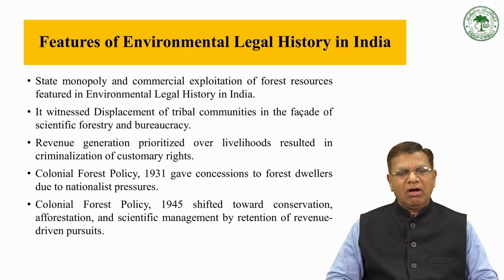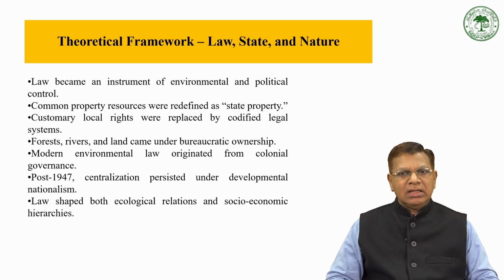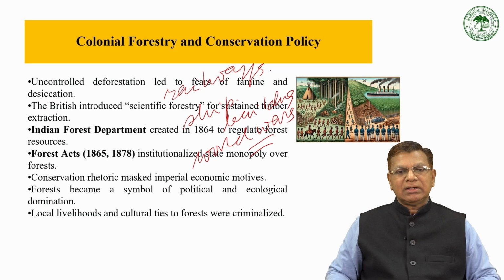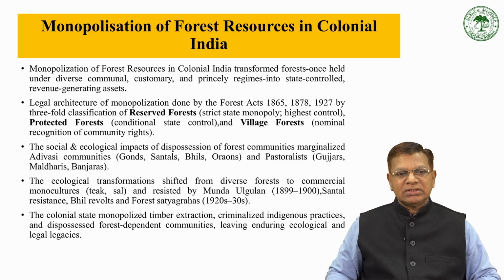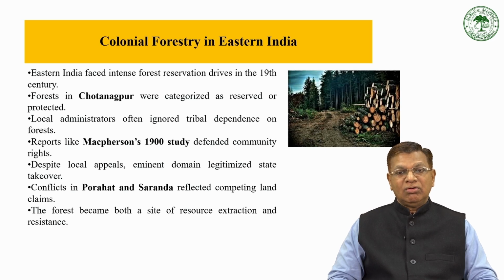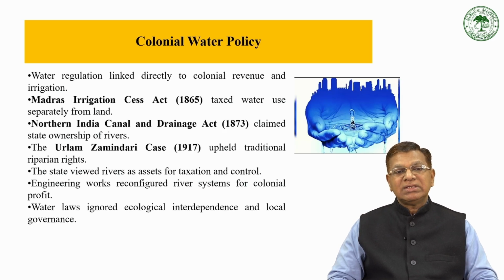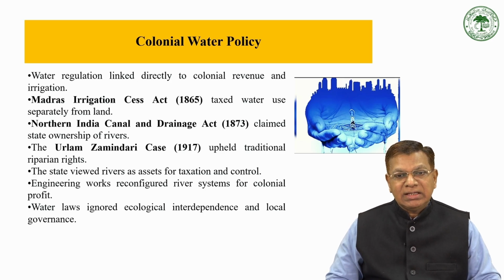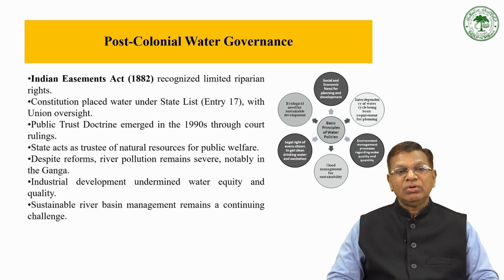Lecture 9: Legal History of Environmental Protection & Environmentalism in India